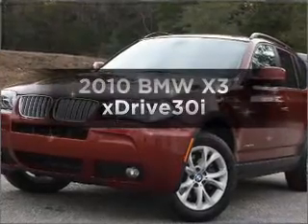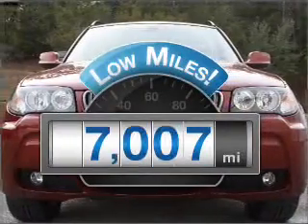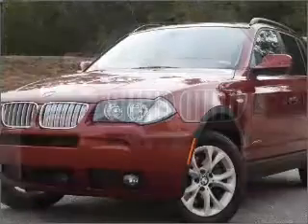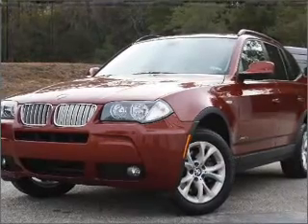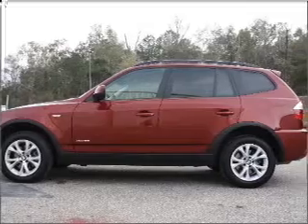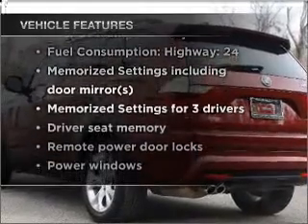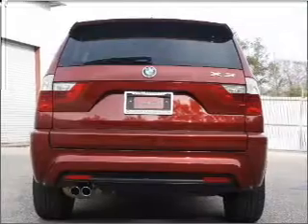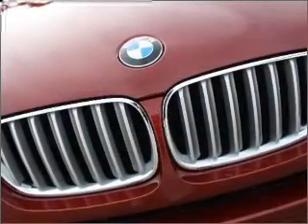2010 BMW X3 - Tallahassee FL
Year: 2010
Make: BMW
Model: X3
Trim: xDrive30i
Engine: 3.0 liter inline 6 cylinder 24 valve
Transmission: Automatic
Color: Vermillion Red
Mileage: 7007
Address:
3705 W. Tennessee Street